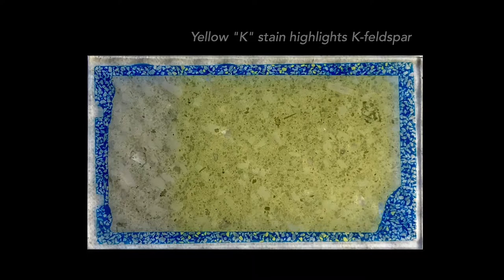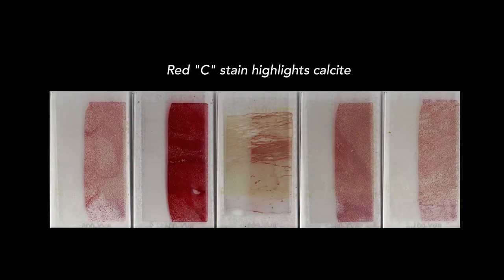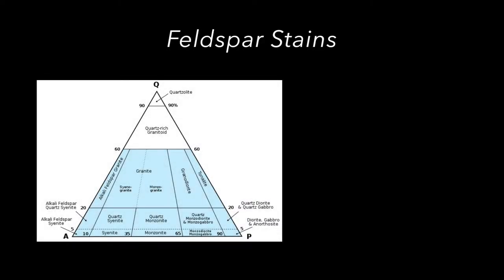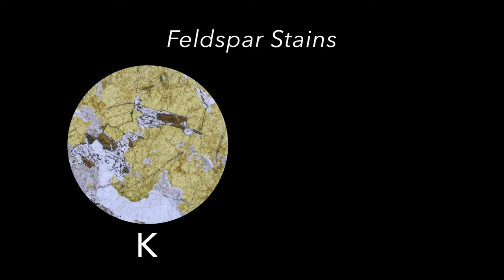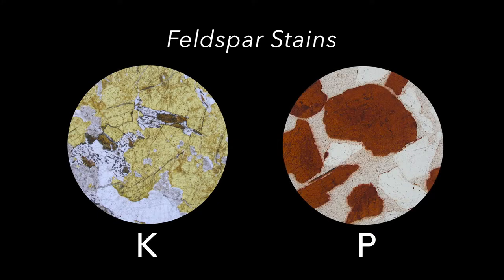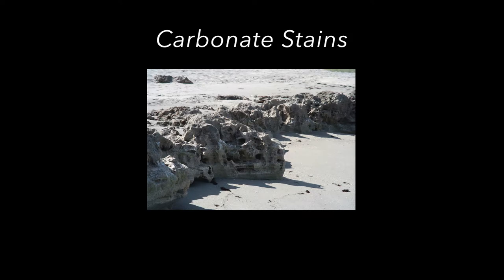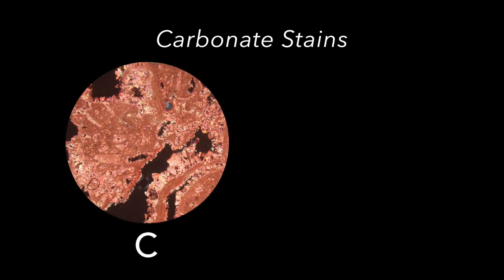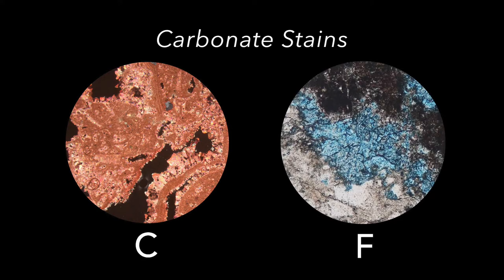Thin Sections ft. Spectrum Petrographics: Mineral Stains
Contributed by Spectrum Petrographics, Inc.
3315 NE 112th Ave, Suite B82
Vancouver, WA 98682